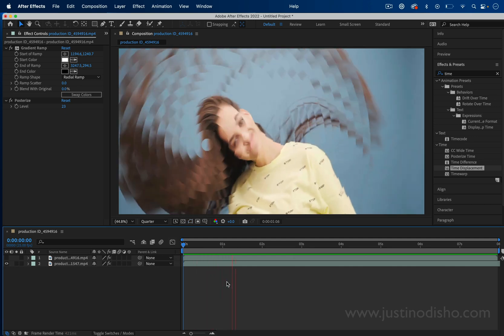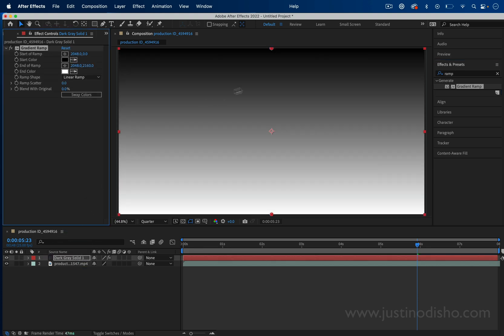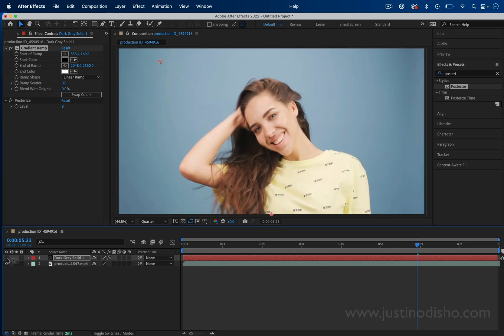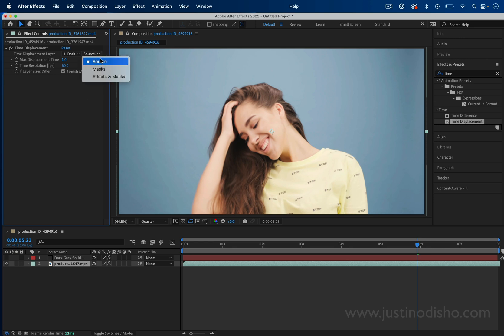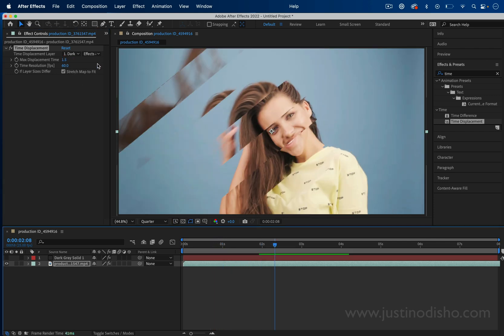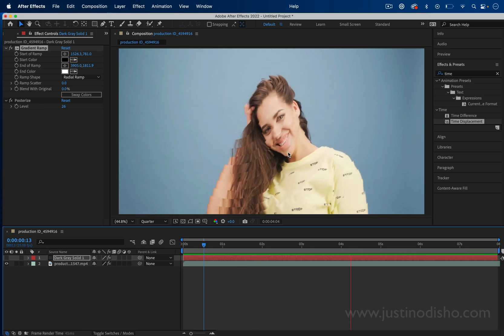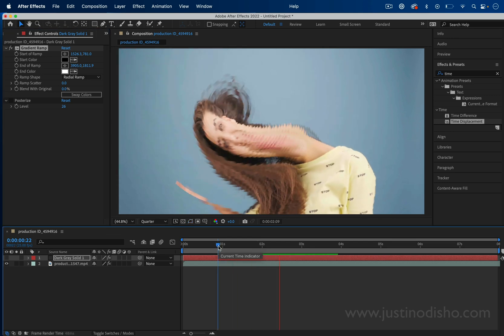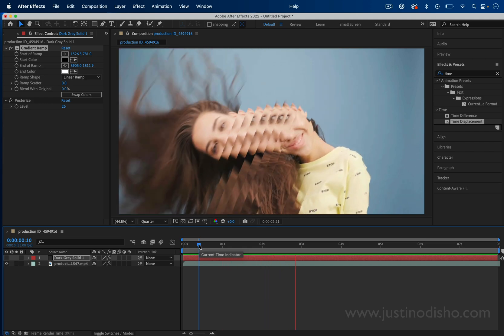Time Displacement FX in After Effects